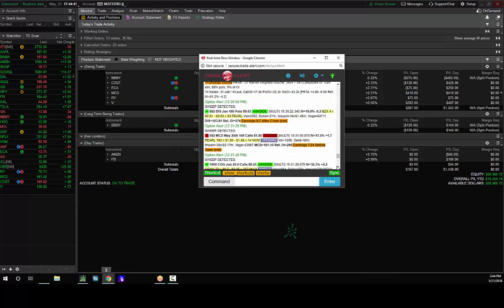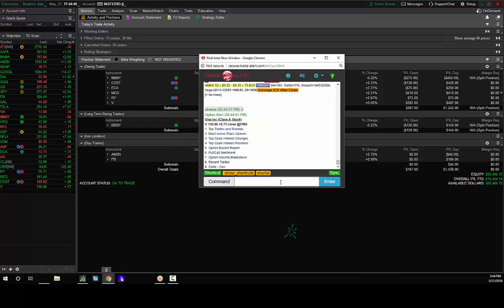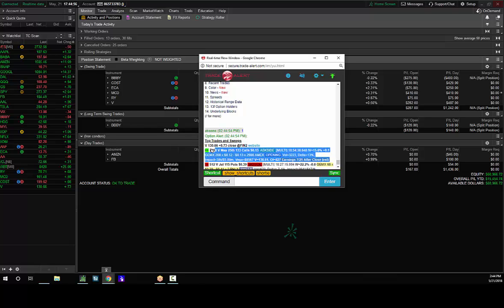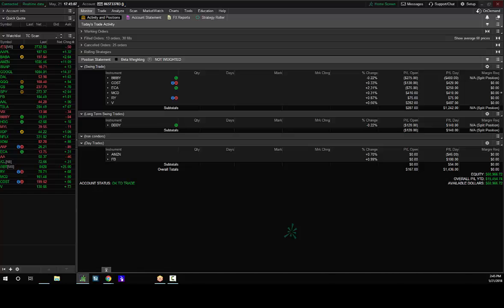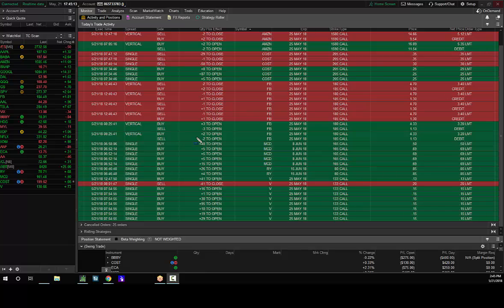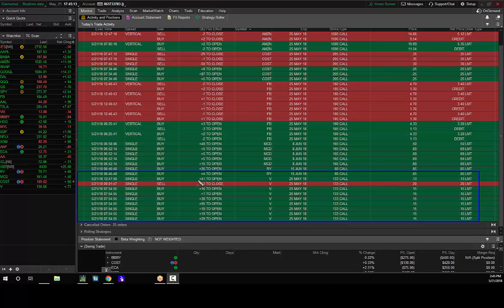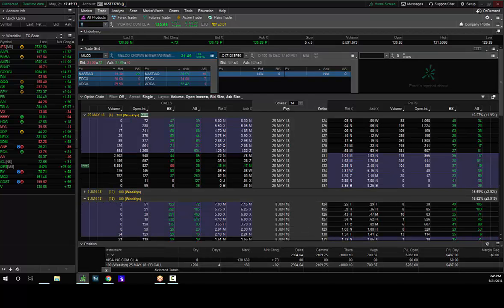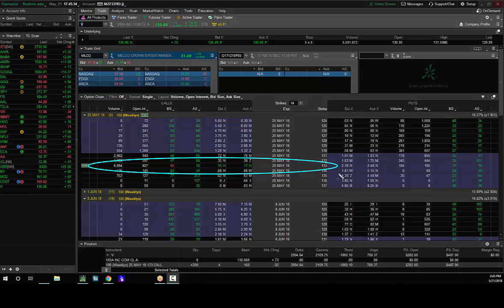5.21.2018 Trade of the Day V